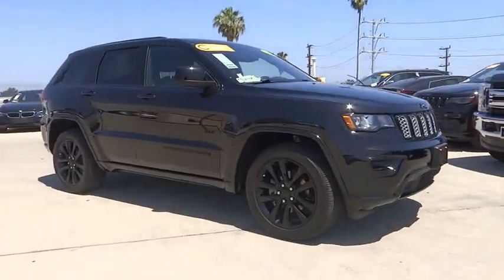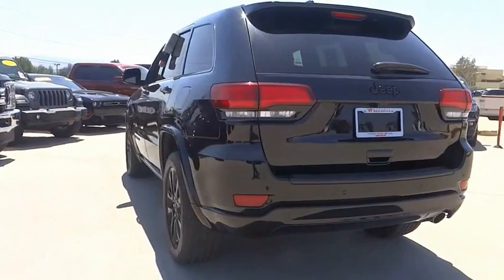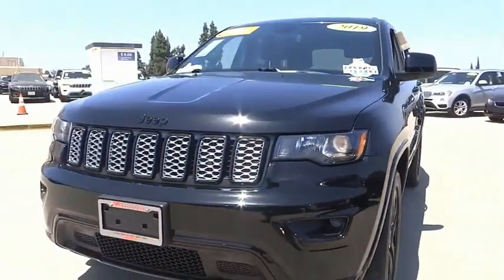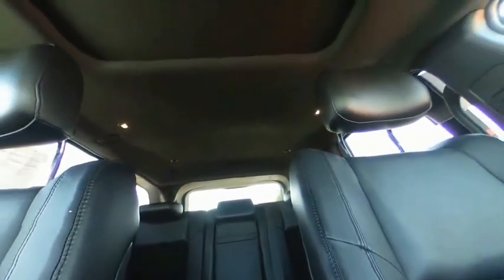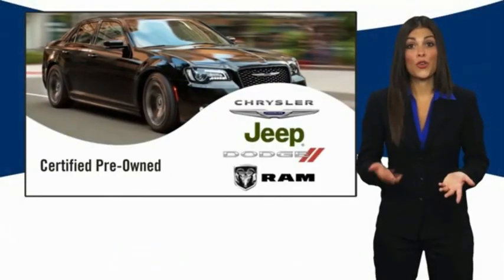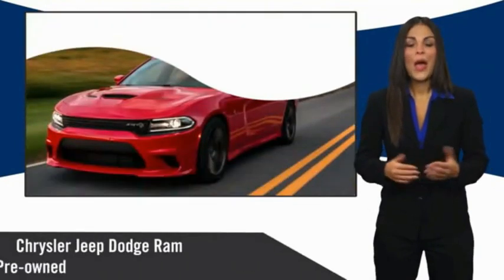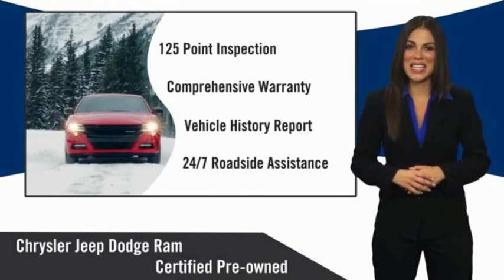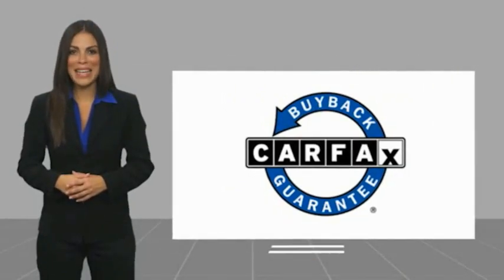2019 Jeep Grand Cherokee VAN NUYS LOS ANGELES SAN FERNANDO VALENCIA CANOGA PARK TV9850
2019 Jeep Grand Cherokee ALTITUDE 4X2

RUSSELL WESTBROOK CHRYSLER DODGE JEEP RAM PROUDLY SERVICING VAN NUYS, LOS ANGELES, SAN FERNANDO, VALENCIA, CANOGA PARK, & SURROUNDING SOUTHERN CALIFORNIA LOCATIONS. THIS BLACK 2019 Jeep GRAND CHEROKEE IS EQUIPPED WITH A 3.6L V6 24V VVT, AUTOMATIC TRANSMISSION, AND RECEIVES AN ESTIMATED 19 City/26 Hwy MPG. CONTACT RUSSELL WESTBROOK CHRYSLER DODGE JEEP RAM OF VAN NUYS TO SCHEDULE A TEST DRIVE AND TAKE THIS 2019 Jeep GRAND CHEROKEE HOME TODAY, OR VISIT OUR SHOWROOM CONVENIENTLY LOCATED AT 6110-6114 VAN NUYS BLVD VAN NUYS, CA 91401. STOCK #: TV9850 | 2019 Jeep Grand Cherokee Altitude 4x2 AIR CONDITIONING ALLOY WHEELS 2019 Jeep GRAND CHEROKEE ALTITUDE 4X2 19/26 City/Highway MPG Russell Westbrook is a NBA star and he delivers a MVP buying experience to all of his customers. If you like a large selection, friendly service and easy financing then you'll love the fun atmosphere. Come visit us on auto row on Van Nuys Blvd. Open late 7 days a week. Clean CARFAX. This Vehicle is Located at: Russell Westbrook Chrysler Dodge Jeep Ram of Van Nuys; 6110 Van Nuys Blvd, Van Nuys CA 91401. Dealer Installed accessories are optional and may be purchased for an additional charge.All prices subject to government fees and taxes, any finance charges, any dealer document preparation charge, and any emission testing charge.While we make every effort to ensure the data listed here is correct, there may be instances where some of the factory rebates, incentives, options or vehicle features may be listed incorrectly as we get data from multiple data sources. PLEASE MAKE SURE to confirm the details of this vehicle (such as what factory rebates you may or may not qualify for) with the dealer to ensure its accuracy. Dealer cannot be held liable for data that is listed incorrectly. STOCK #: TV9850 | VIN: 1C4RJEAGXKC731775 | 2019 Jeep Grand Cherokee Altitude 4x2 AIR CONDITIONING ALLOY WHEELS Russell Westbrook CDJR of Van Nuys